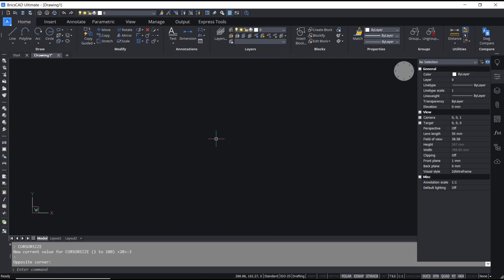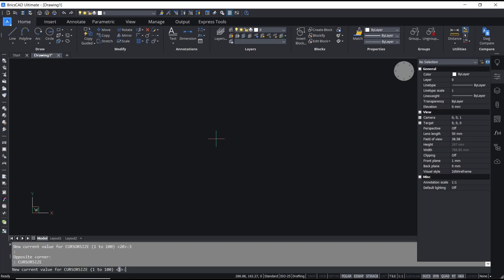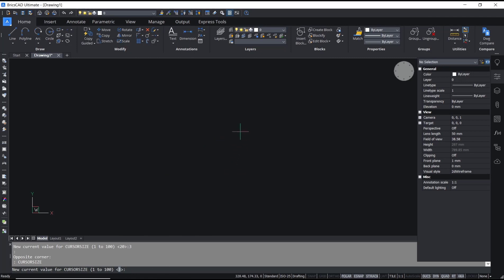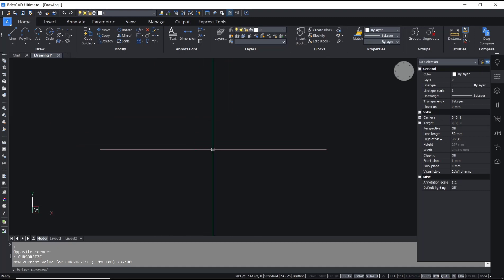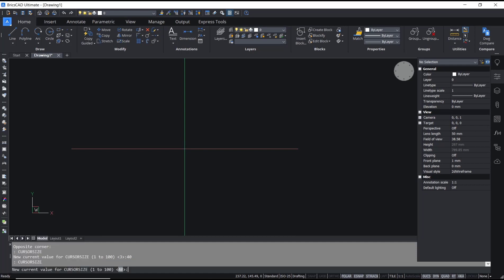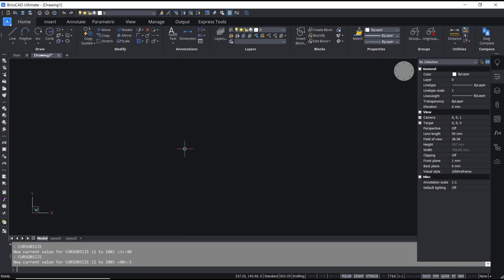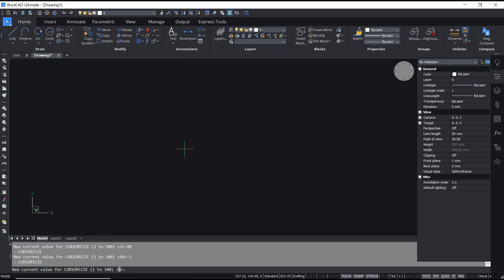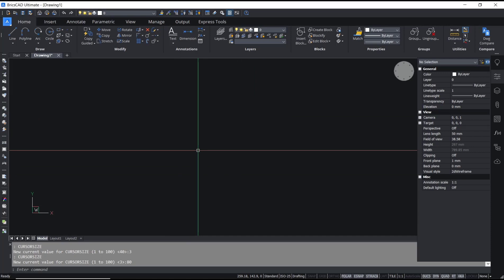BricsCAD How To Change Cursor Size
Learn how to change the cursor size in BricsCAD with these simple steps. Enhance your drawing experience and productivity with a customized cursor size that suits your preferences.